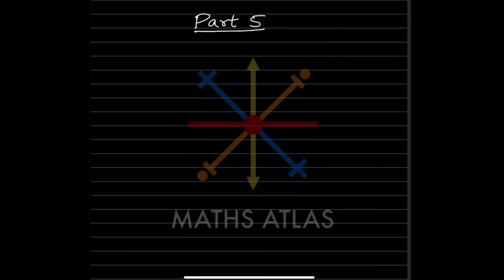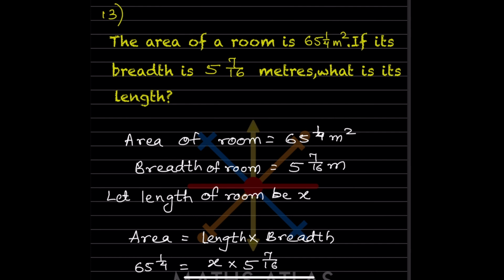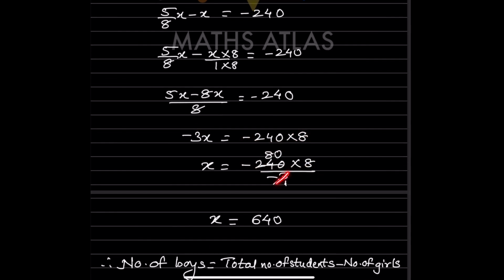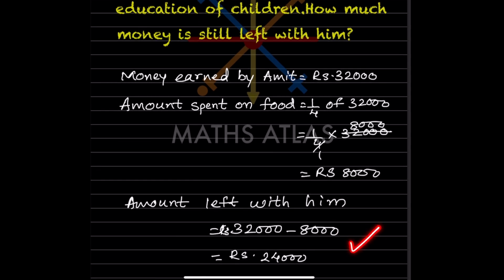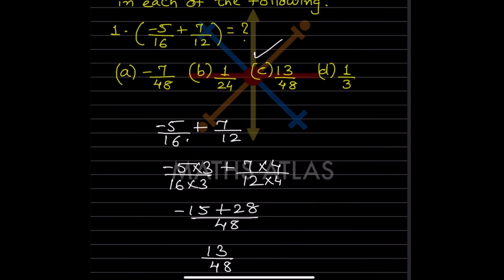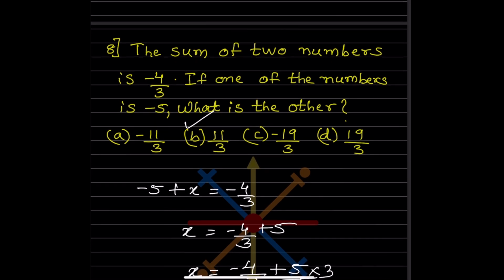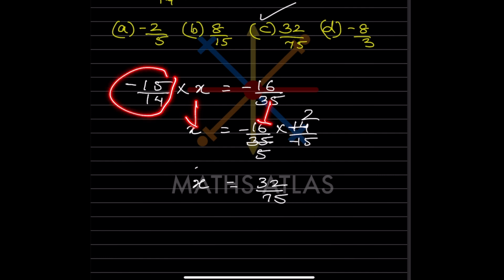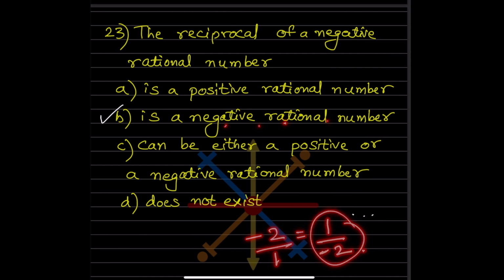Class 8 |Exercise 1G, 1H |Rational Numbers | Chapter 1|R S Aggarwal Book P5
Dive into the world of rational numbers with this comprehensive guide to Class VIII Mathematics based on R.S. Aggarwal's book. Understand the fundamentals, operations, and applications of rational numbers in a clear and engaging manner.

R.S. Aggarwal Class VIII Mathematics
Rational Numbers Explained
Class VIII CBSE Mathematics
Understanding Rational Numbers
Mathematics Tutorial for Class VIII
R.S. Aggarwal Book Chapter 1
Rational Numbers Operations
Mathematics Concepts Simplified
Learning Rational Numbers
Class VIII Mathematics Guide